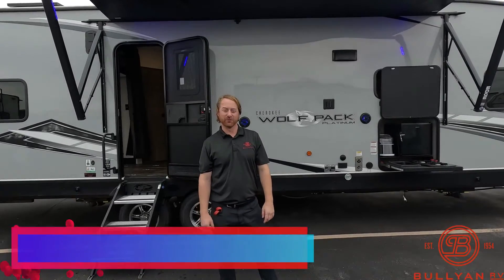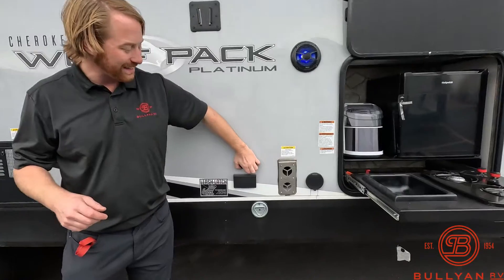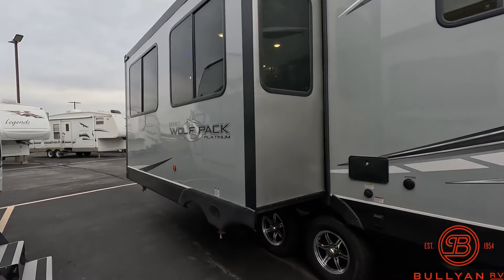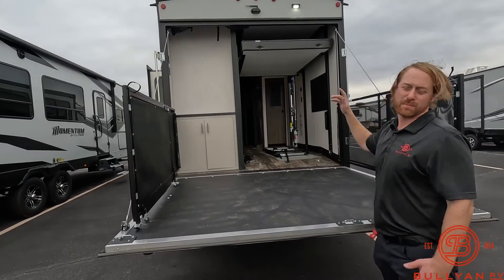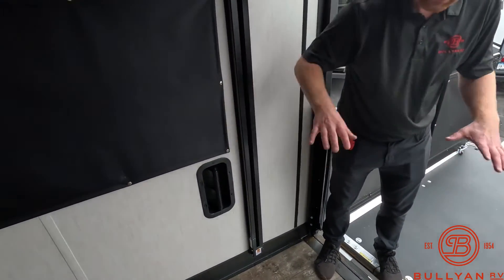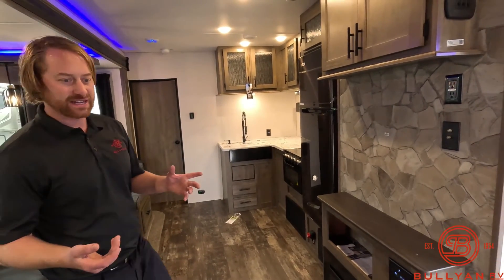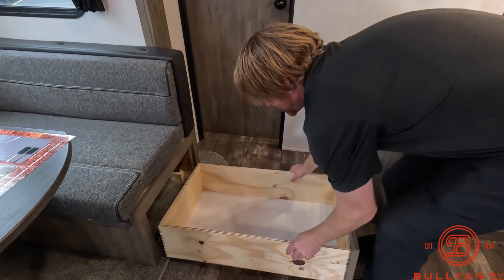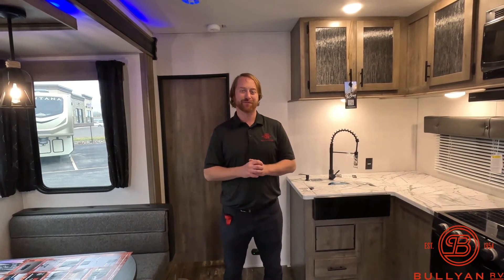2023 Forest River Cherokee Wolf Pack 27PACK10 Toy Hauler Travel Trailer with Patio!